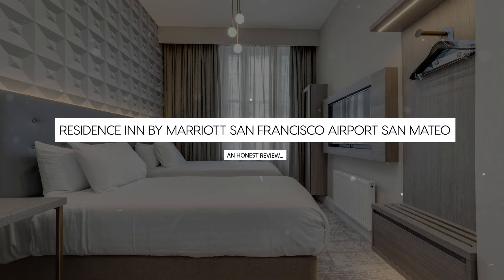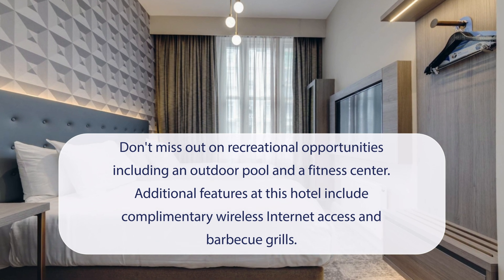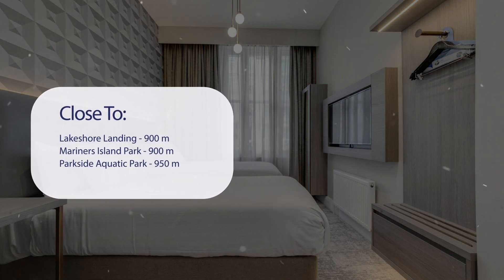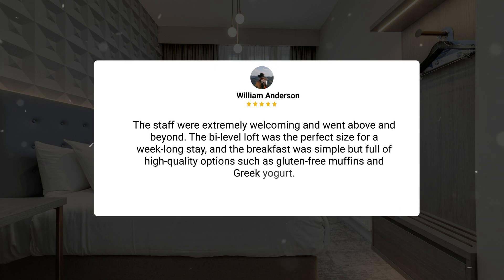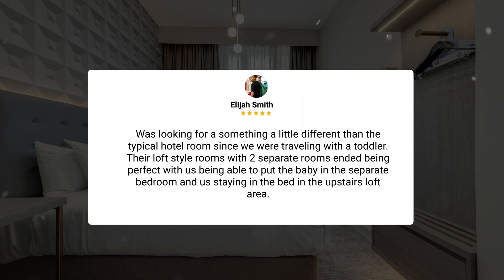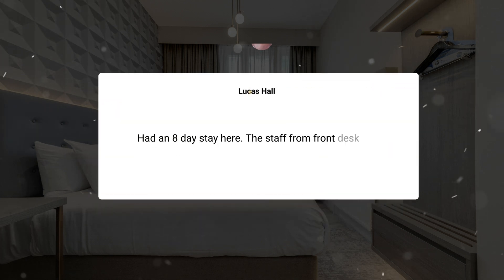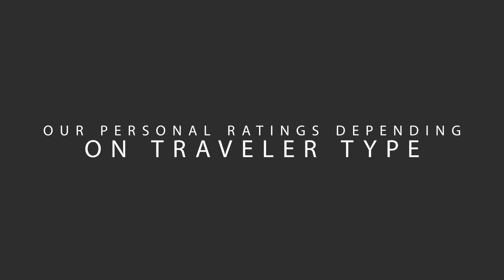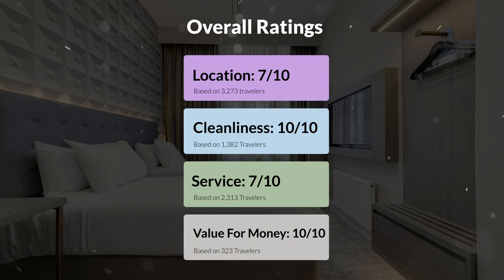Residence Inn by Marriott San Francisco Airport San Mateo Hotel Review - Is It Worth The Price?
► Book the Residence Inn by Marriott San Francisco Airport San Mateo

 In this video, we reviewed the Residence Inn by Marriott San Francisco Airport San Mateo based on its price, quality, value for money, and more. We also gave it ratings based on the travel type and more.

 Additionally, we'll provide you with insights into the nearby attractions and activities that you can enjoy during your stay at Residence Inn by Marriott San Francisco Airport San Mateo. Whether it's exploring the local culture, sightseeing, or shopping, we've got you covered.